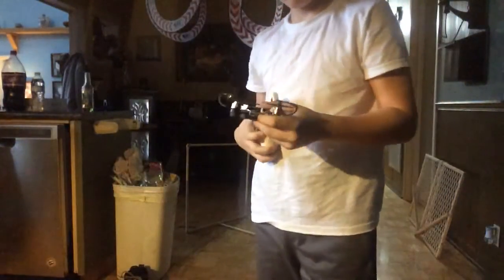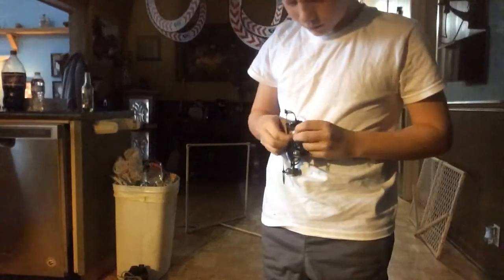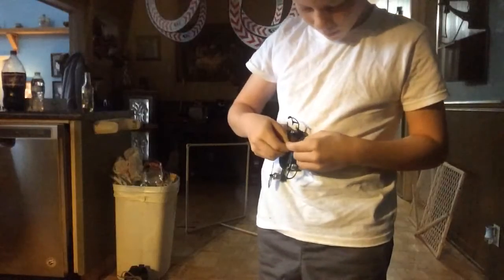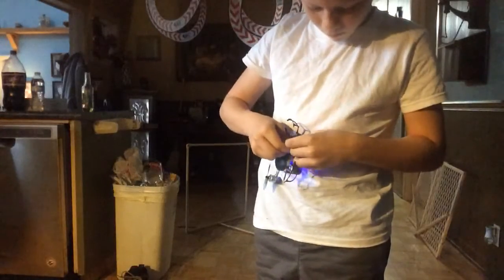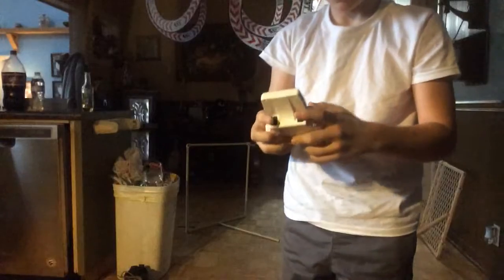Christmas Olimpic Drone Race